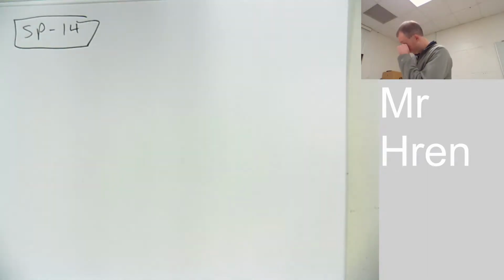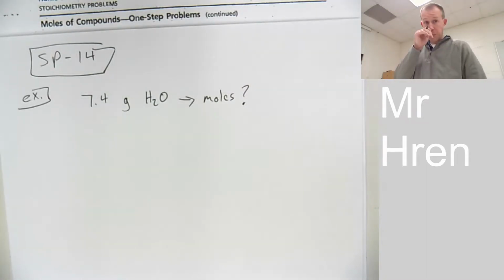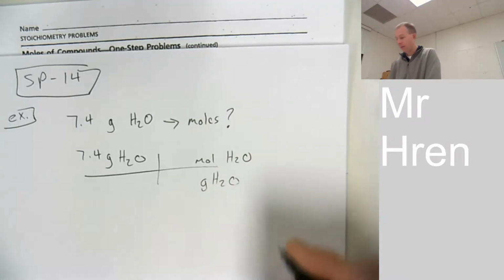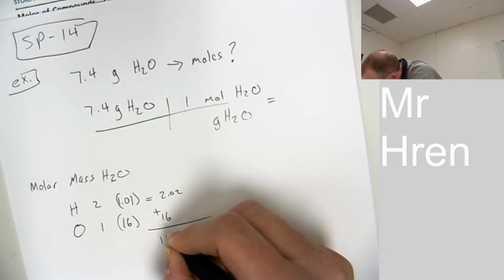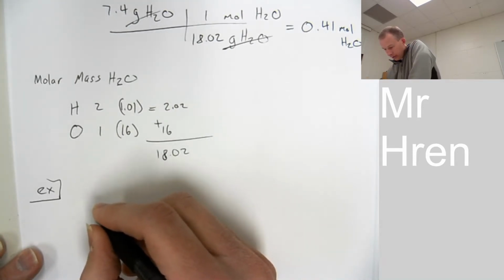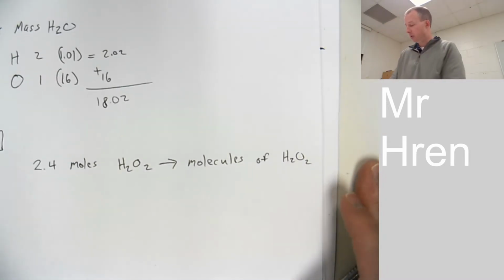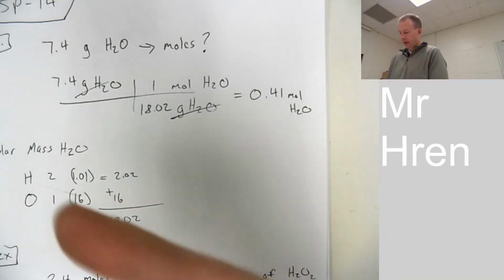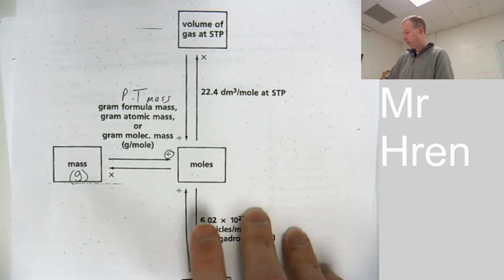One step mole conversions involving compounds